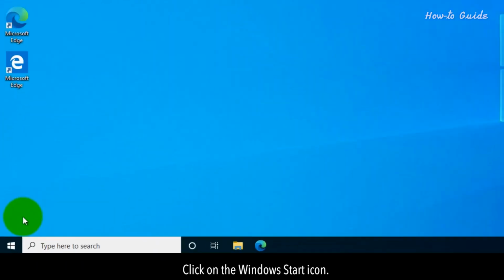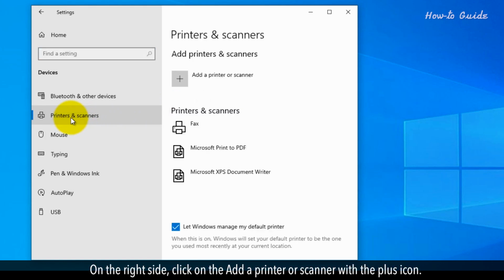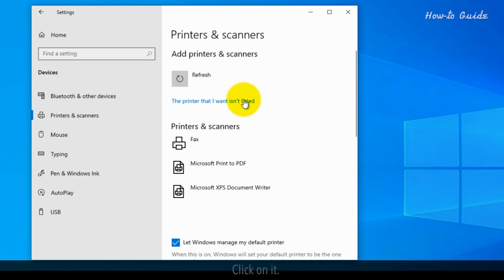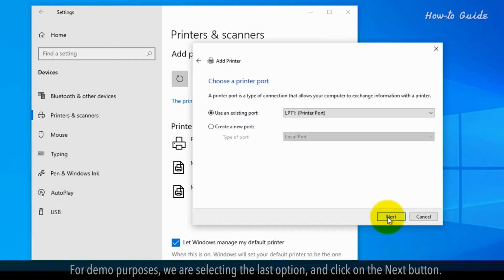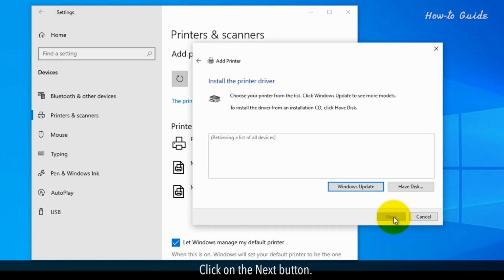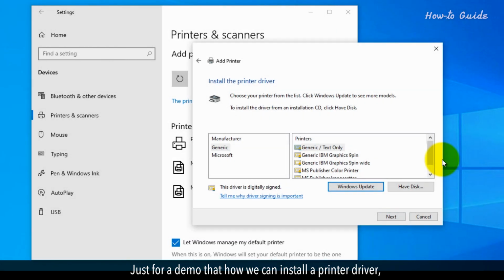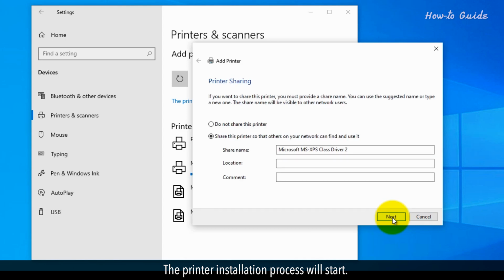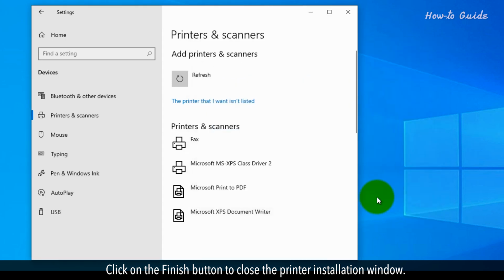How to Install a Printer on a Windows PC :Tutorial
If you have purchased a new printer and want to install a printer driver on your PC. Then, this video may help you in it. Follow these steps.

1. Connect the printer to the PC by using a USB cord.
2. Once you plugged in everything, then turn on the computer and the printer.
3. Windows should automatically detect the new device.
4. If it doesn’t then follow these steps.
5. Click on the Windows Start icon.
6. Click on the Settings gear icon.
7. In the Settings Window, click on the Devices.
8. On the left side, click on the Printers & scanners option.
9. On the right side, click on the Add a printer or scanner with the plus icon.
10. This will start searching for your new printer.
11. If it didn’t find any appropriate printer, then a message will appear, “The printer that I want isn’t listed”.
12. Click on it.
13. From the list, you can select any option that you think may work best for you.
14. For demo purposes, we are selecting the last option, and click on the Next button.
15. You can choose a port from the list that will exchange the information with the computer.
16. Click on the Next button.
17. In The Install the printer driver window, you can select the printer model from the list or if you have the driver CD of your printer then you can insert that CD into your PC and click on Have Disk… button to give the path of your printer driver.
18. Or, click on the Windows Update button to search automatically and install the printer.
19. Just for a demo that how we can install a printer driver, we are clicking on the Microsoft, and then will select an option from the list.
20. Click on the Next button.
21. You can type the name of your print, and then click on Next.
22. The printer installation process will start.
23. If you want to share this printer on your network, click just click on the Next button.
24. Now, you will see a message that the printer has successfully installed on your PC.
25. Click on the Finish button to close the printer installation window.